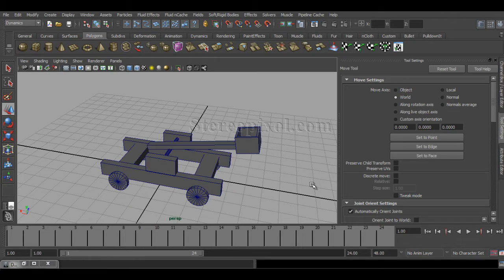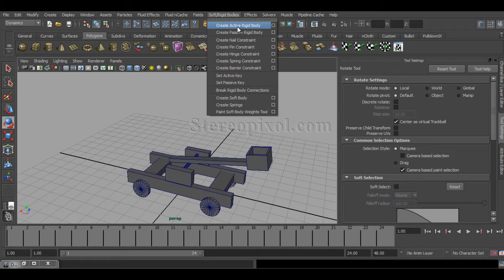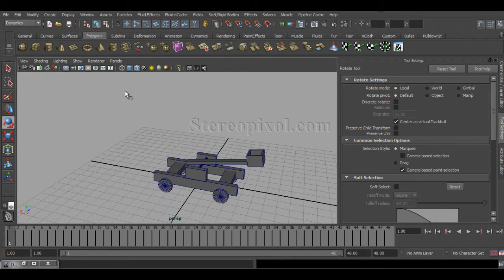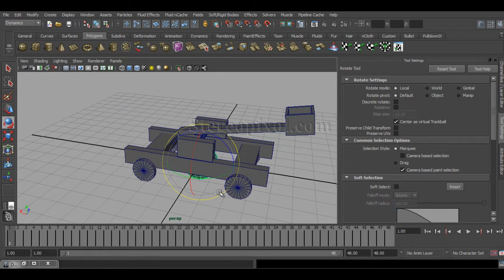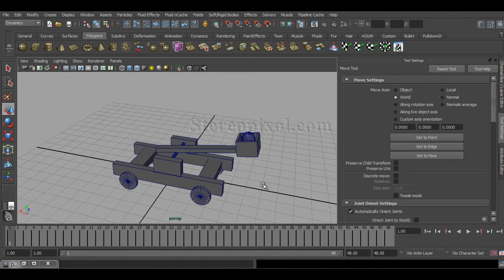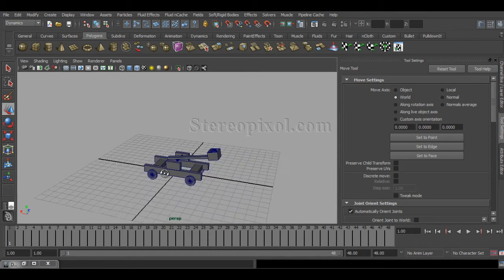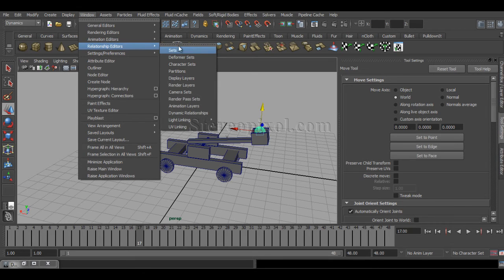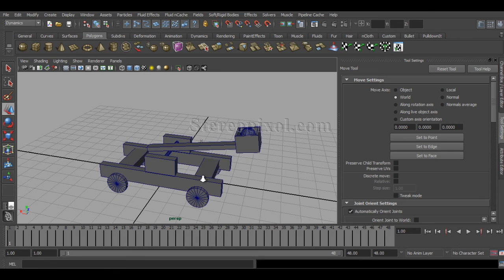How to create Catapult in Autodesk Maya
In this tutorial you will learn how to create a catapult using the rigid body dynamics calculation in Autodesk Maya.